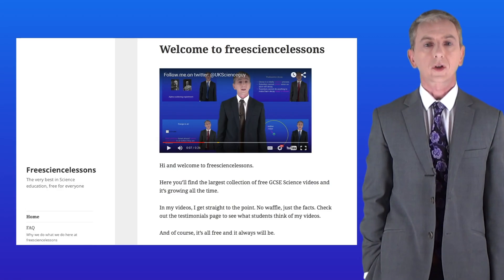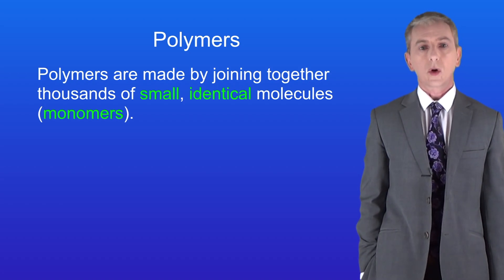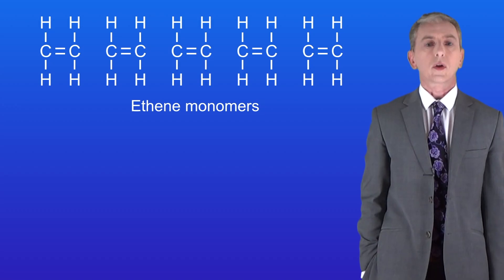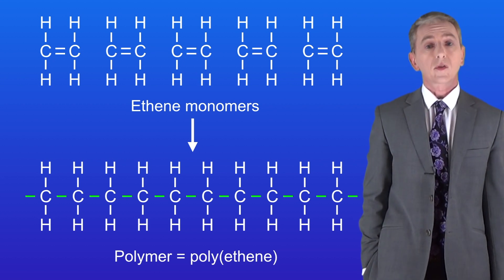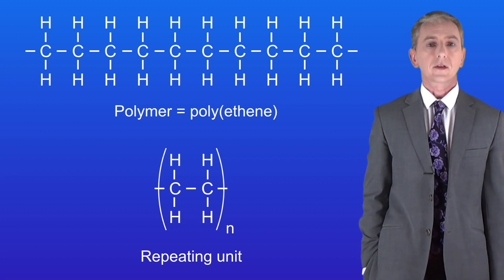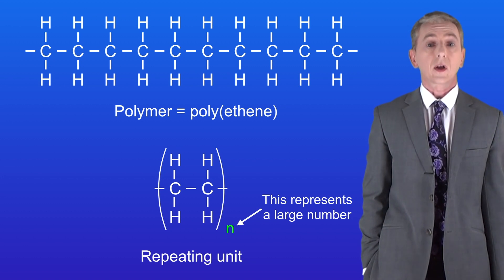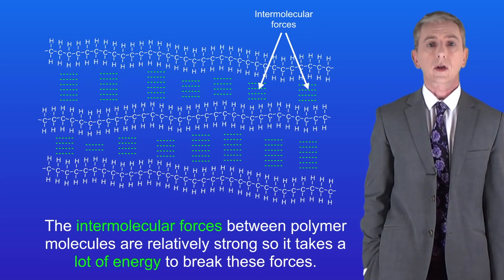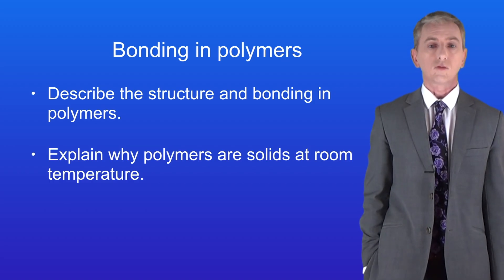GCSE Chemistry Revision "Bonding in polymers"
In this video, we look at the structure and bonding in Polymers. We explore the meaning of the words monomer and repeating unit and then look at why polymers are usually solids at room temperature.